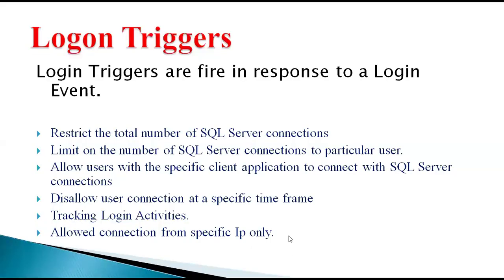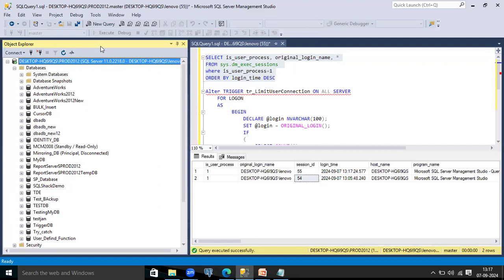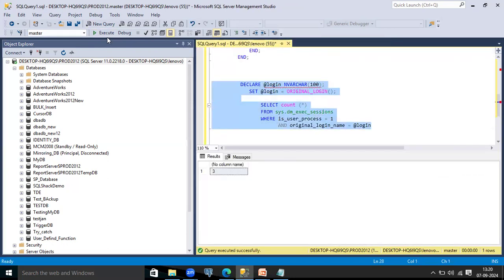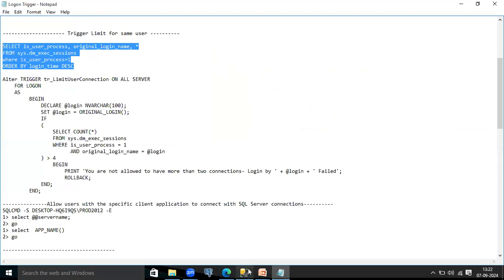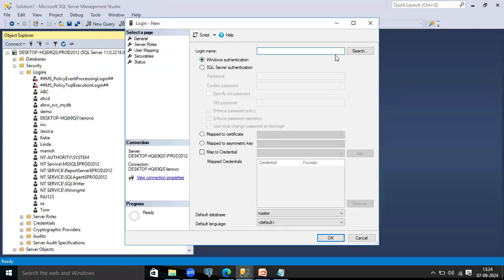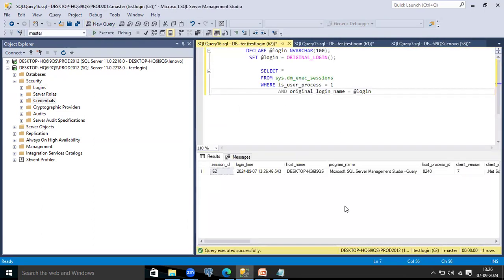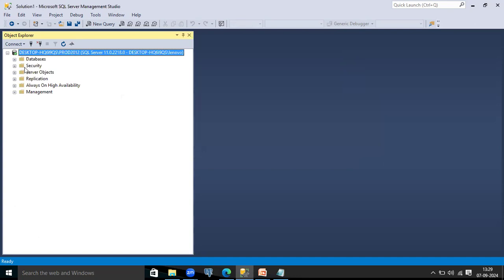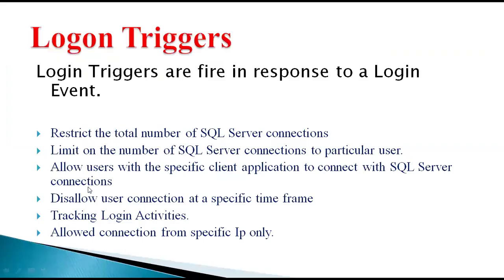Limit on the number of SQL Server connections for any/all user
In this Video tutorial you will learn - How to Limit on the number of SQL Server connections for any/all user using Logon Trigger